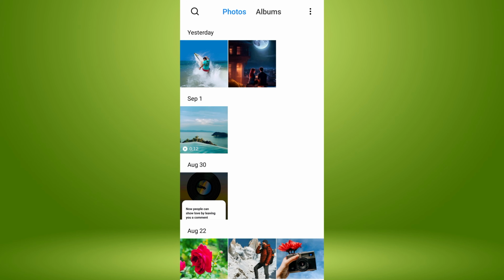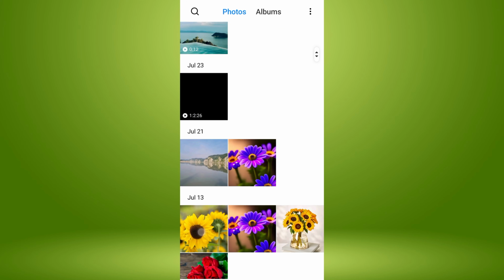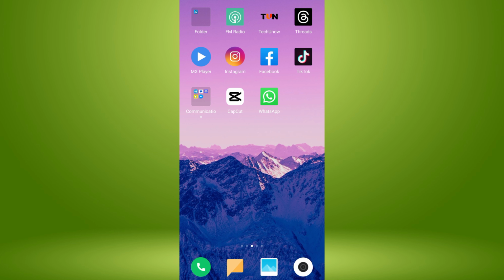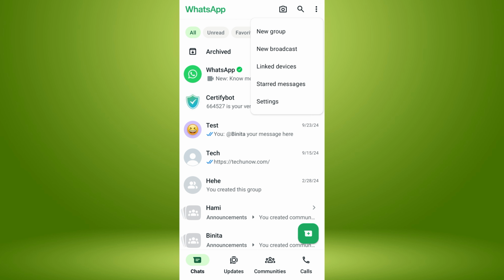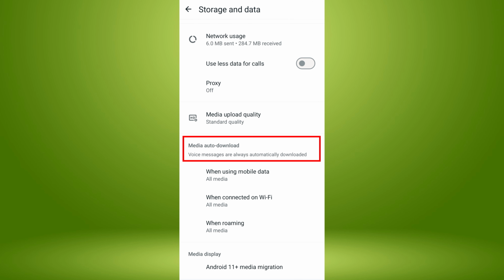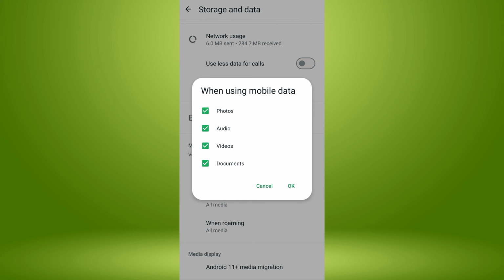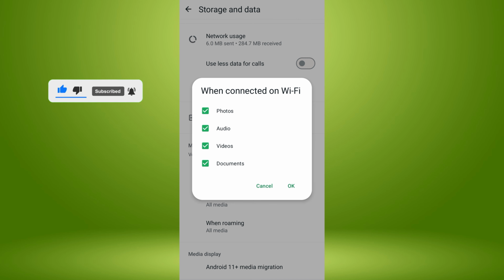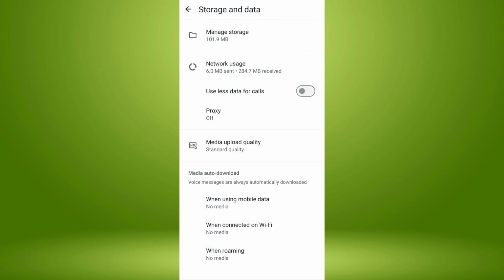How To Disable Auto Download In WhatsApp | Turn Off WhatsApp Media Auto Download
Do you want to stop WhatsApp from auto-downloading media to your gallery?

If you're tired of all those photos, videos, and documents saved automatically, I'm going to show you how to easily turn off automatic downloads in just a few quick steps.

So, let's jump into WhatsApp. Instead of letting every file automatically download, you can take control and manually choose what to save.

Disabling auto-download in WhatsApp means turning off the automatic download of media files such as photos, videos, audio, and documents to your device.

By default, WhatsApp automatically downloads these files when you’re connected to mobile data, Wi-Fi, or roaming.

When you disable this feature, you’ll have control over which files you want to download manually instead of letting WhatsApp fill up your storage with unwanted media.

Automatically downloading media can quickly consume your mobile data, especially if you’re in group chats where a lot of photos and videos are shared. By disabling auto-download, you prevent unnecessary data usage.

🔶STEPS🔶
To disable auto download in WhatsApp,
1. Open the WhatsApp application on your mobile device.
2. Tap the three dots menu at the top right of the screen.
3. From the menu that pops up, tap on Settings.
4. Scroll down and tap on Storage and Data.
5. You'll see a section labeled Media Auto-Download.
7. Here are three options: When using mobile data, When connected on Wi-Fi, and When roaming.
8. Tap on when using mobile data and uncheck all Photos, Audio, Videos, and Documents.
9. Tap on when connected on Wi-Fi and Uncheck all the boxes.
10. Do the same for When roaming.

And that’s it! With these settings, WhatsApp won’t auto-download media files any more. From now on, you can choose to download only the ones you want manually.

- - - - - - - Similar videos:- - - - - - - - -